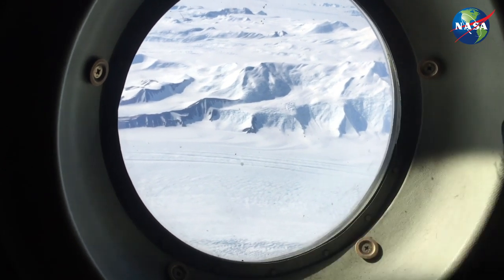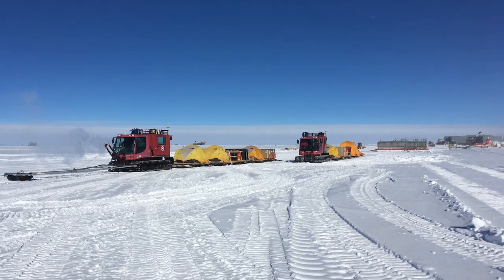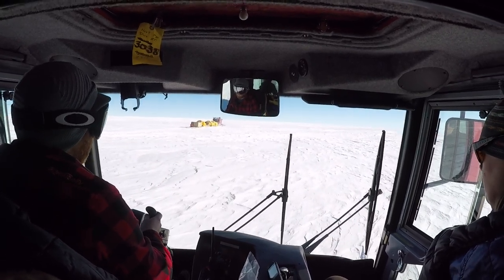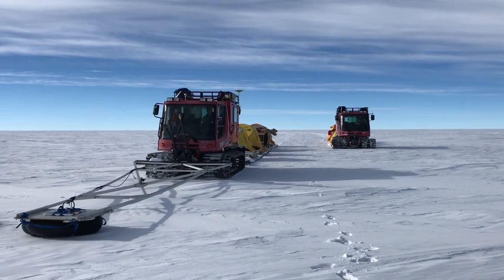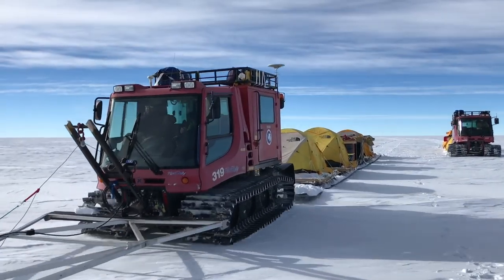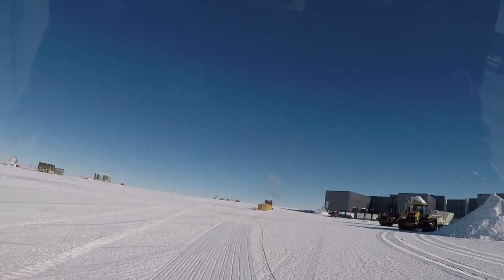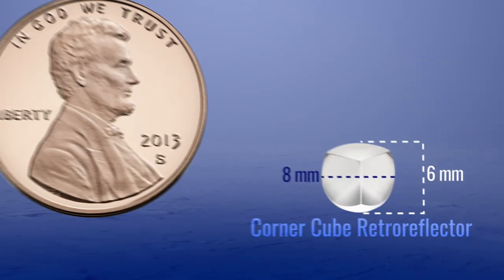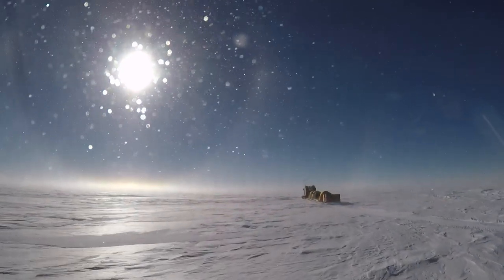EarthDayAtHome: Science in Ice-olation with Kelly Brunt and Tom Neumann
You might be spending a lot of time at home right now, with family and roommates. Imagine that scenario, but instead of your house, you're living in a tent in Antarctica, sharing food and supplies with a small team of researchers, with no one else around for miles. Ice scientists Kelly Brunt and Tom Neumann talk about driving across the frozen Antarctic continent, and the science and struggles, they faced along the way.

We're observing Earth Day from home this year. Whether we're curled up on the couch or in the microgravity on the International Space Station, there's a way to appreciate our little rock in space.

Video edited by Ryan Fitzgibbons USRA/NASA GSFC